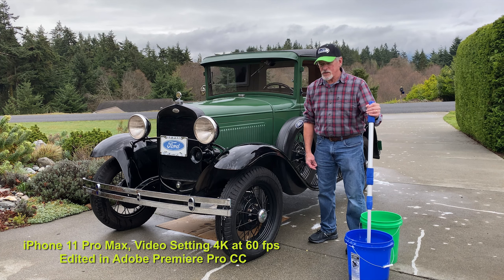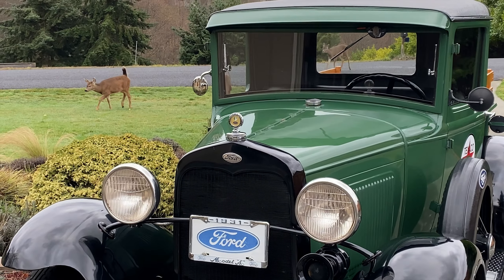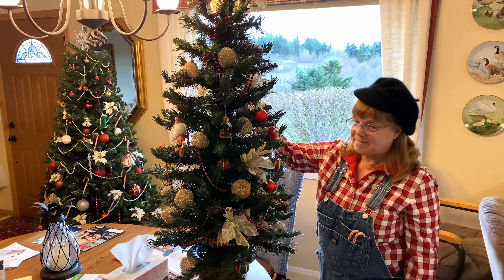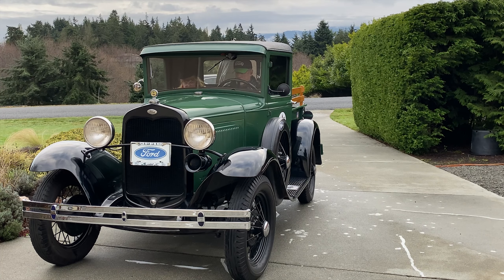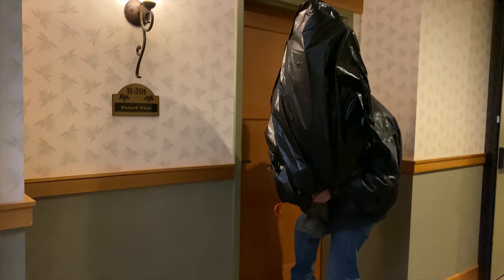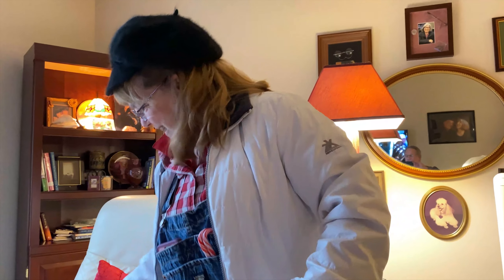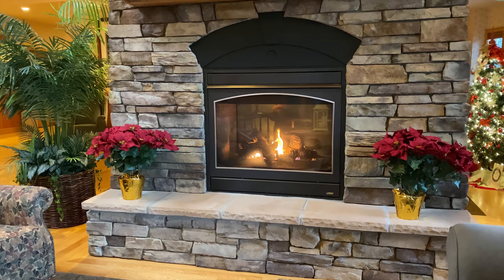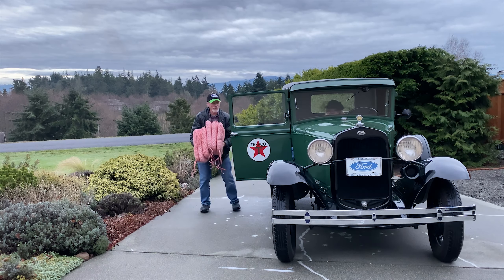Model A Pickup Christmas Tree Delivery – 4k 60fps Ultra HD Video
Diane and I wanted to give back one of the small artificial Christmas trees that Mr. Dick White had left in the house that we had purchased from him two years earlier. After his wife, Lily had passed from Leukemia, Mr. White decided to sell his house and move into a nearby independent living facility in Sequim. It seemed the right time for us to reach out to Mr. White to show him how much we enjoy living in his former home, and that we recognize the sad passing of his wife, Lily, especially during the Holiday season. Diane and I even named our kitten, Lily, in honor of his wife! And now being the new owner of my Dad's 1931 Ford Model A pickup, what better way than to deliver the Christmas tree in the Model A and take Mr. White for a ride!

So, that's the story of this video. But this video also represents the latest iPhone 11 Pro Max technology – 4k 60fps ultra HD video, which is both amazing in quality, but problematic in editing. Bottom line is that Adobe has not yet caught up with this new technology for post-production. Editing 4k 60fps HEVC H.265 Video in Adobe Premiere CC does not work! The clips must first be converted to the H.264 video codec. I edited and rendered this video multiple times over several days and found that for every original clip where I had edits (cut out parts of the footage), the video would either repeat from the beginning at the cut point and/or look fuzzy and pixelated. In order to fix this issue, I had to first convert the original iPhone MOV videos to H.264 MP4 HD format first, import the converted videos into the timeline in Premiere Pro, and repeat the in and out edit points. Frustrating and time-consuming that is was, the result is awesome! That said, until Adobe fixes this compatibility issue, I am abandoning recording 4k 60fps video with my new iPhone Pro Max, unless I really need to capture fast moving subjects that would benefit from the 60fps frame rate with smoother real-time and slow-motion video.